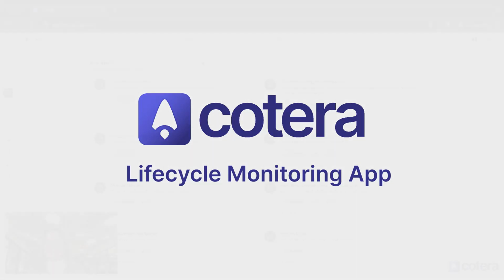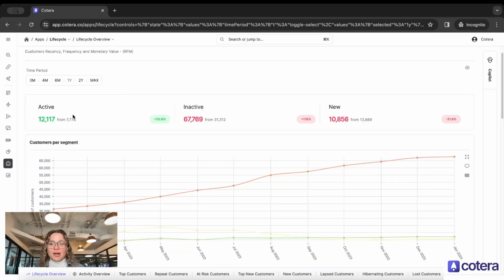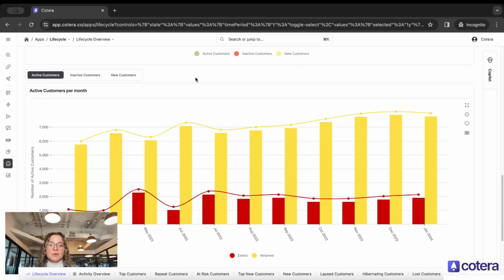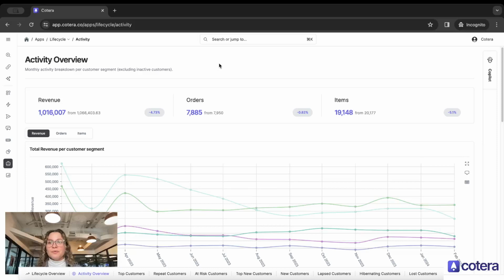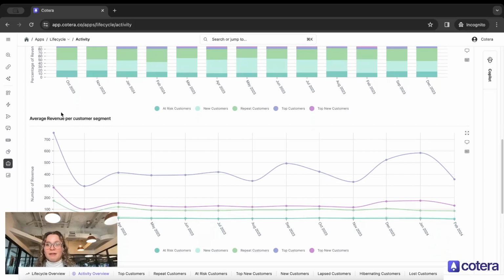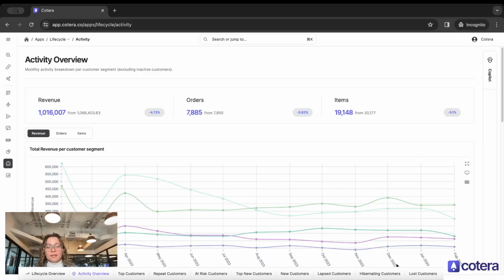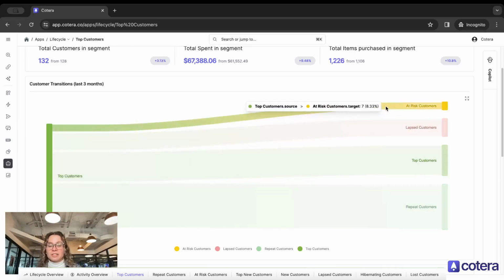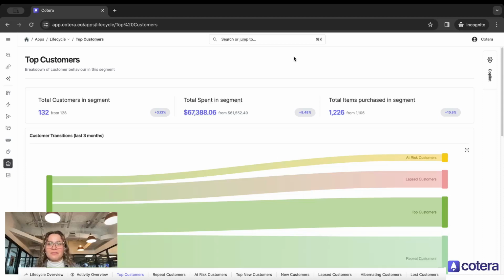Lifecycle Monitoring App Overview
This Lifecycle Monitoring App focuses on a fictional e-commerce store and their customers.